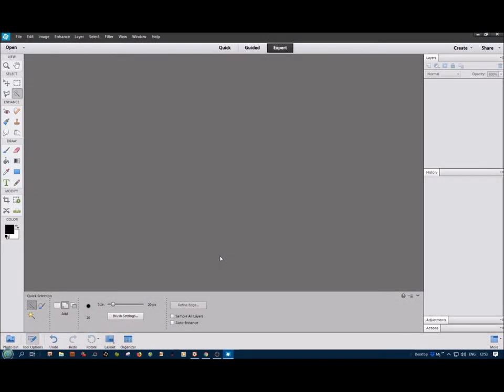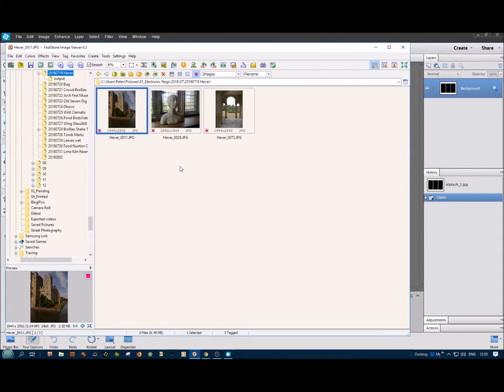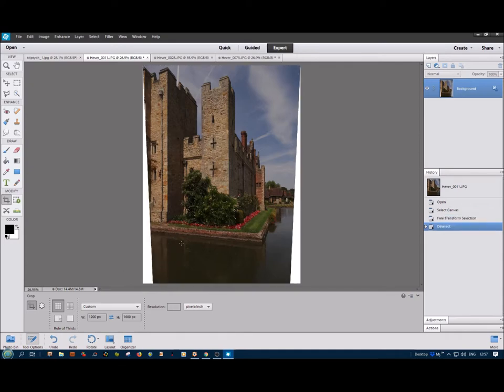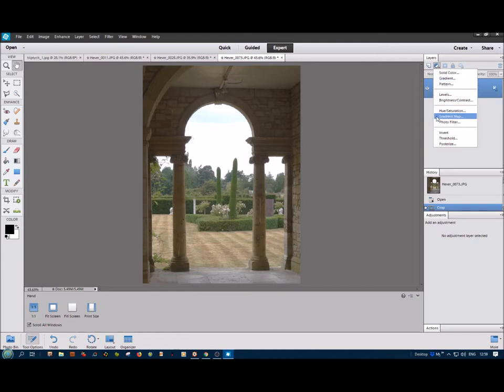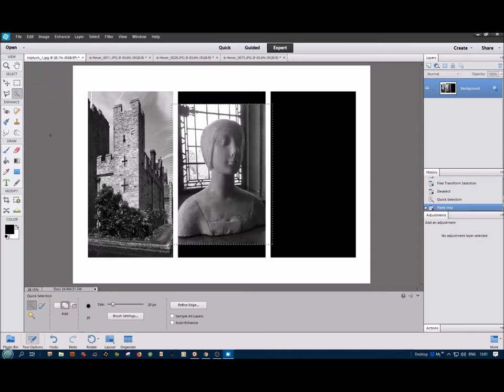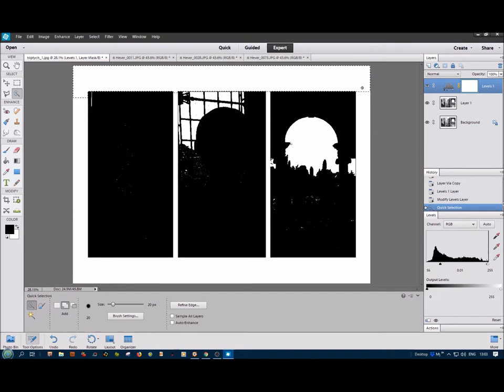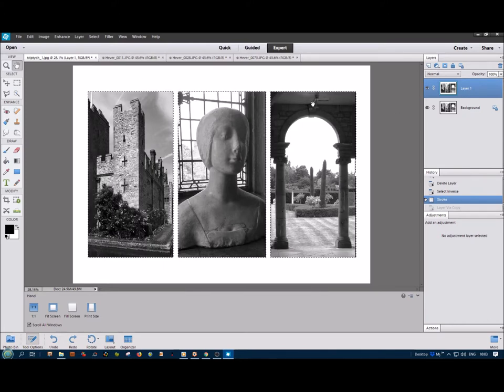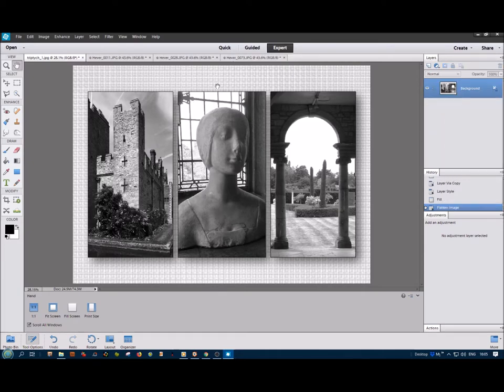Triptychs - Making a Monochrome Triptych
This tutorial is intended to help my DI Plus students in Spire U3A.